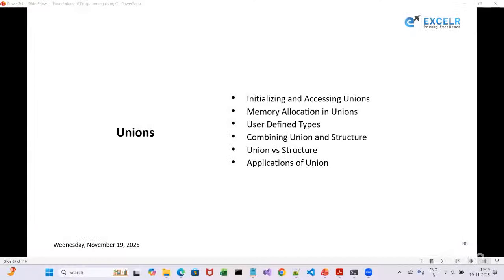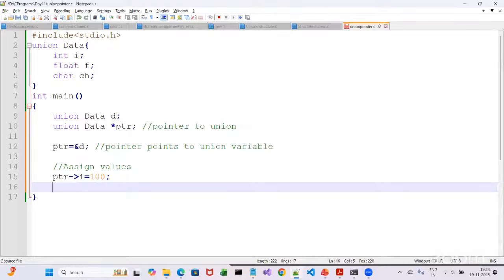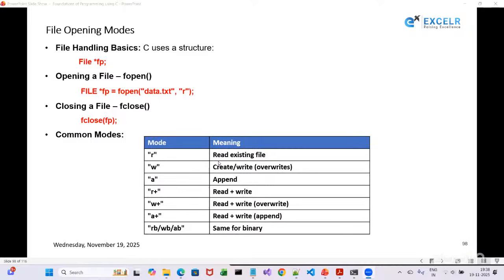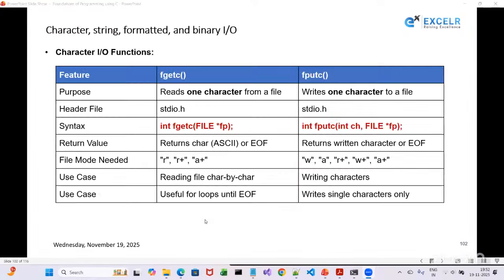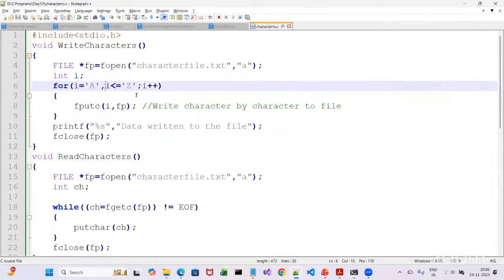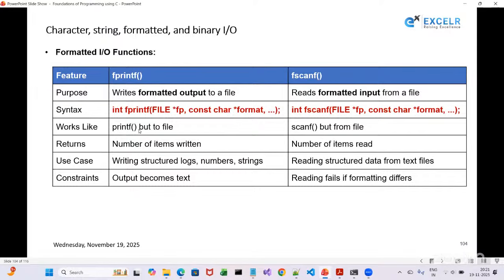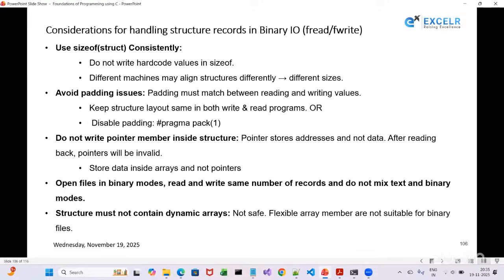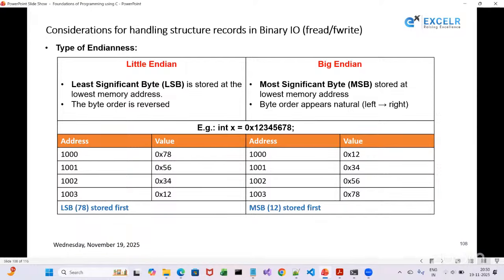SDP on Foundations of Programming using C - Day 13